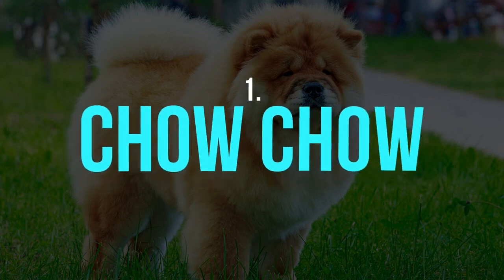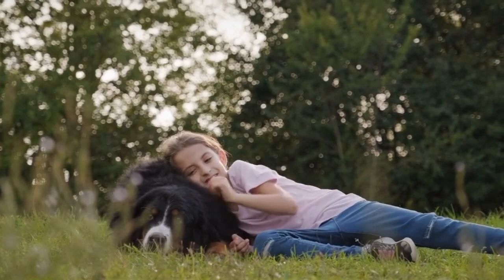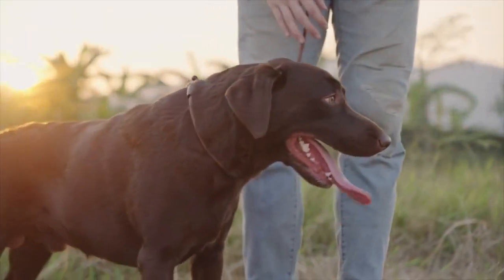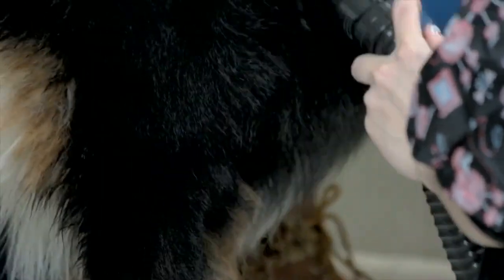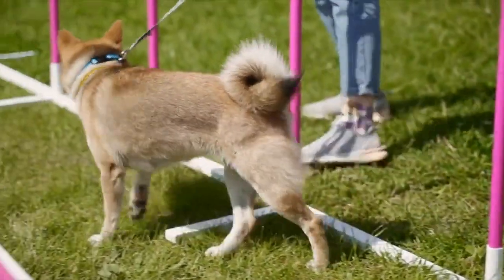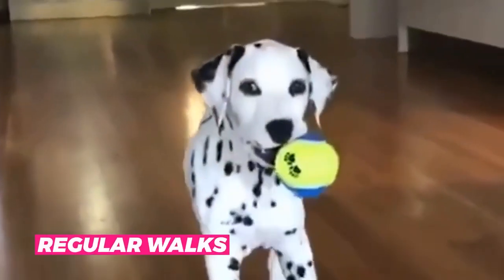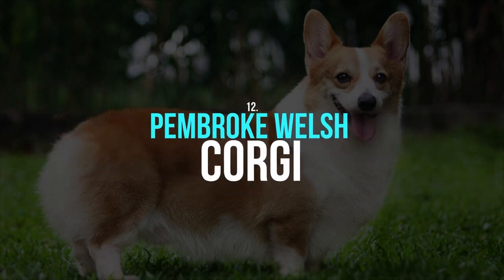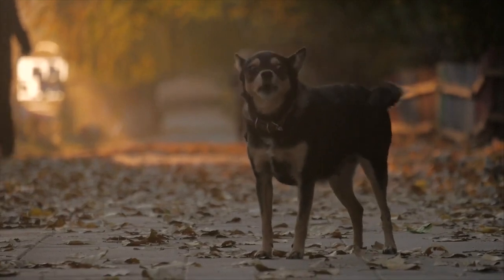Discover Which Dog Breeds Are the Top Shedders!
Thinking of adding a furry friend to your life? Be prepared for the fur! 🐶 In this revealing video, we list the 13 dog breeds that are notorious for shedding the most! From the fluffy Alaskan Malamute to the lovable Golden Retriever, discover which dogs will leave you reaching for the lint roller the most! If you want to stay informed about dog breeds, their habits, and pet care tips, don’t forget to hit the like button and subscribe to Wandering Pets for more insightful pet content